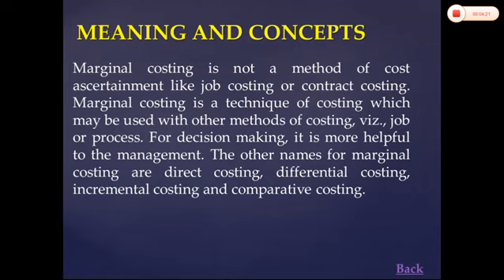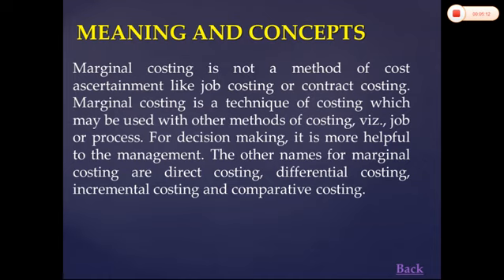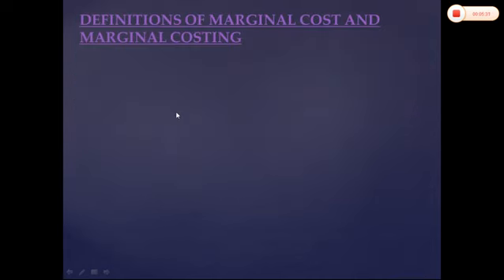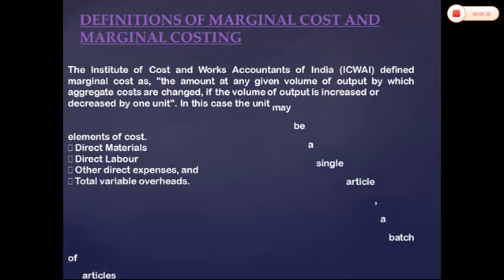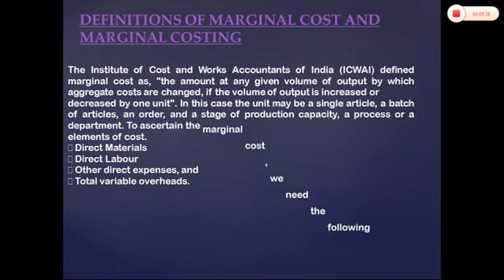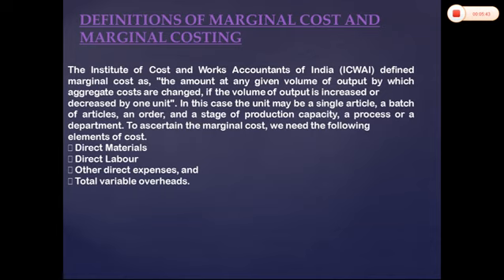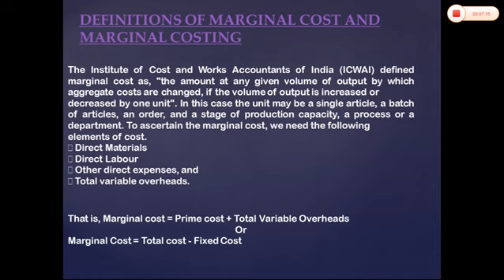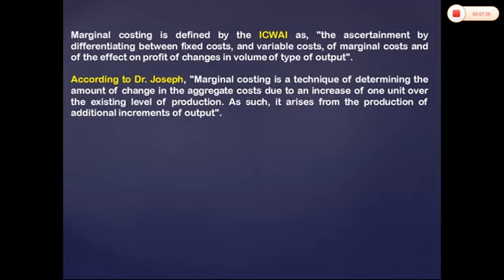Marginal Costing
Cost and Works Accounting Special Paper III, Marginal Cost, Marginal Costing Introduction Definition and Concept